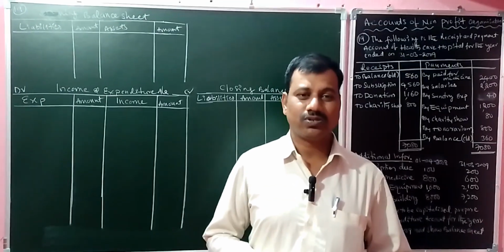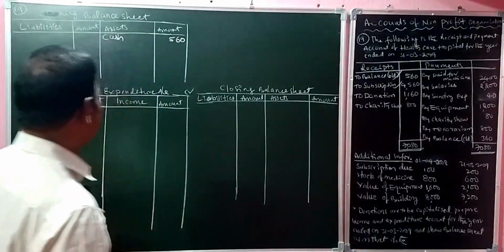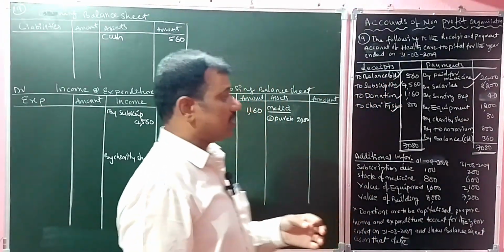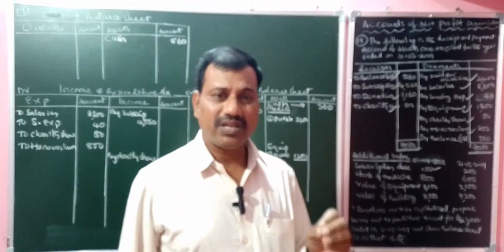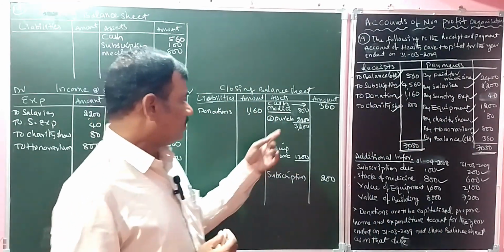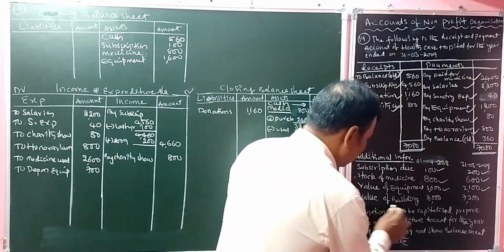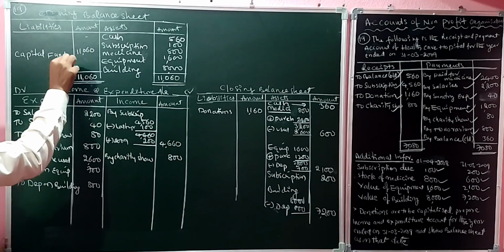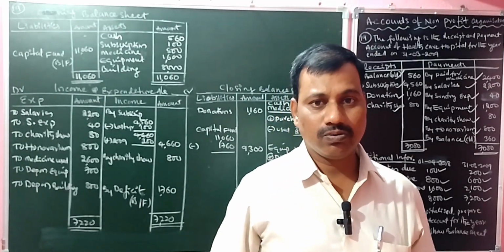Bcom FA-II # Accounts for Non- profit organization question no. 19#